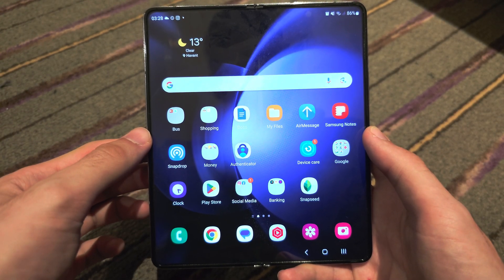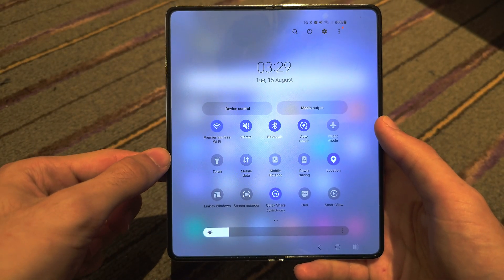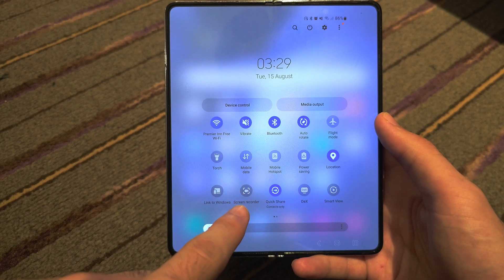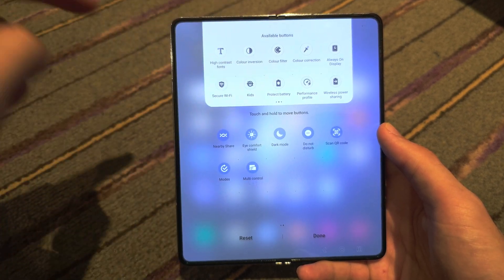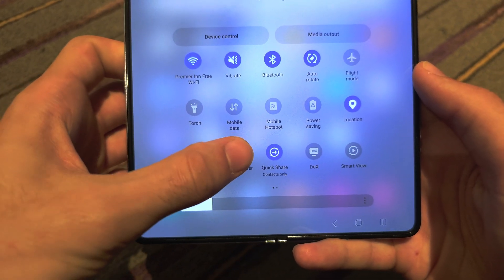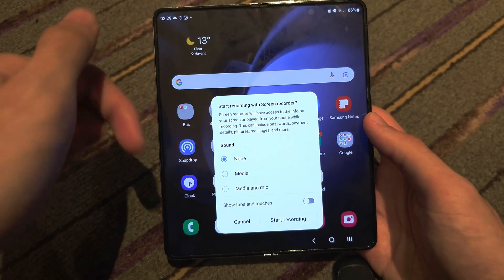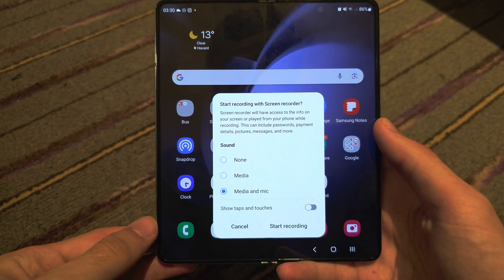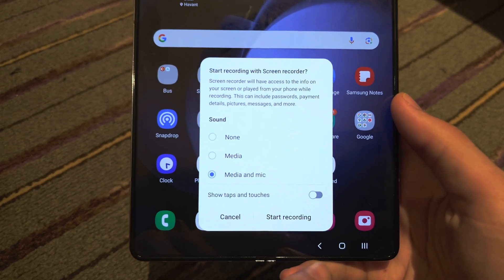How To Screen Record on Samsung Galaxy Z Fold 5!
Learn how to screen record on Samsung Galaxy Z Fold 5.